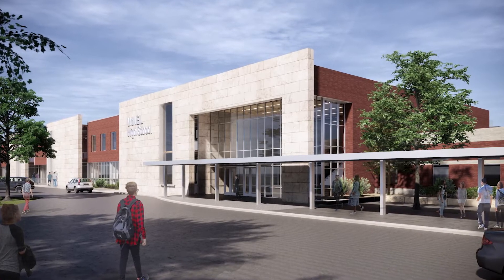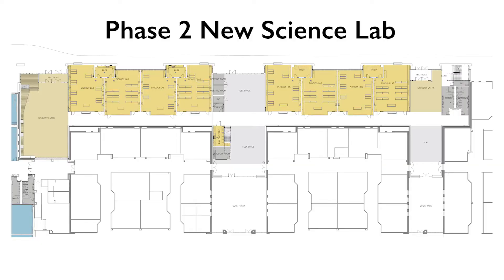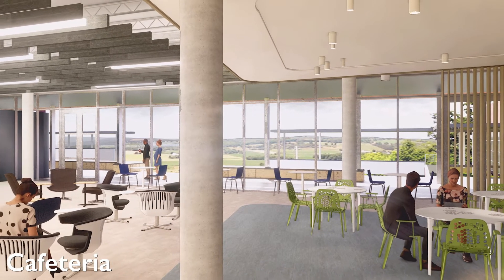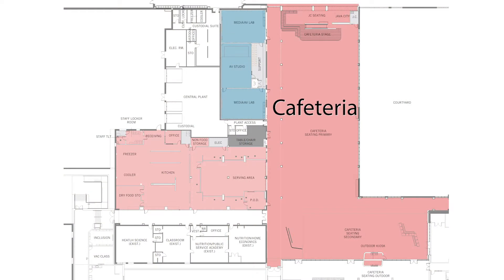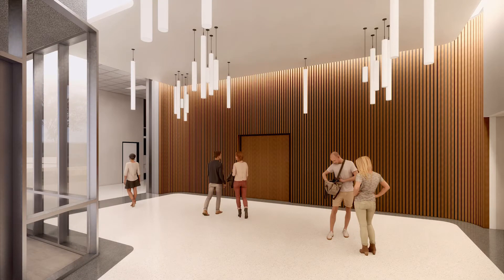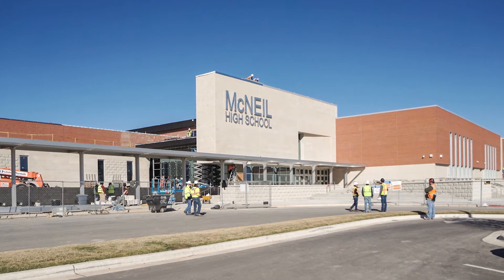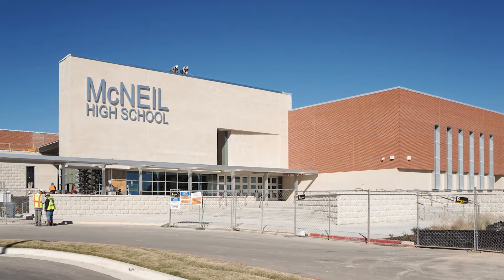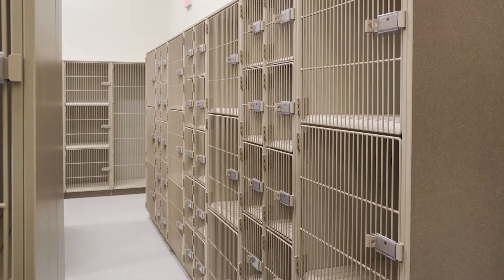Bond 2018 Project update: McNeil High School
McNeil High School has seen big changes as a result of bond projects and there are more improvements on the way including science classrooms and ... ! Watch this video for a update on recent renovations and what is to come.